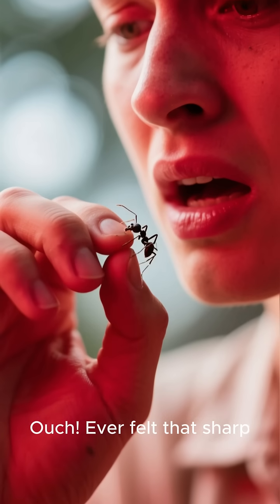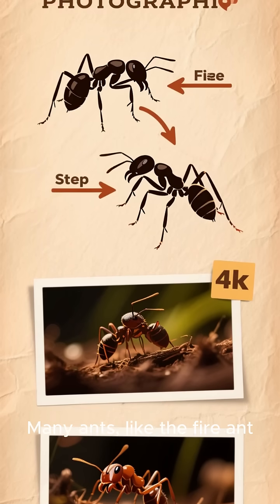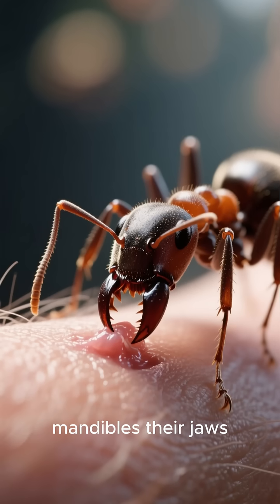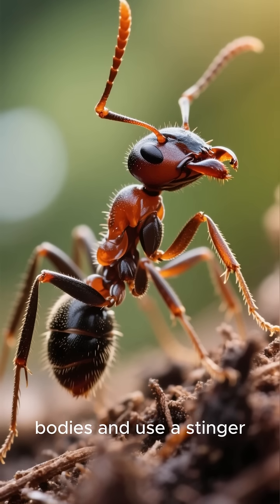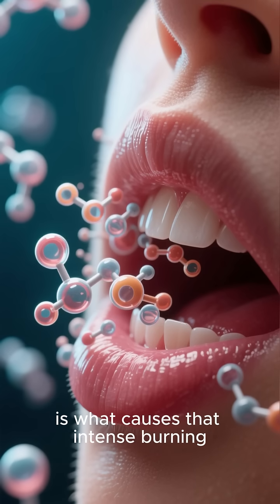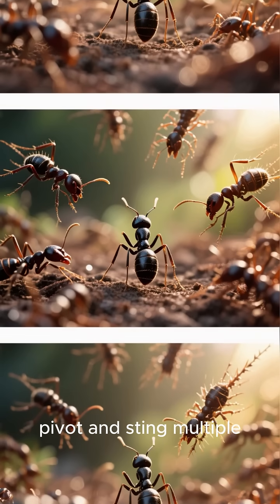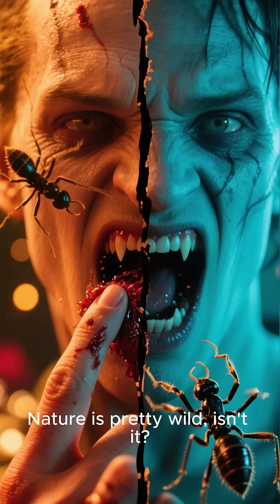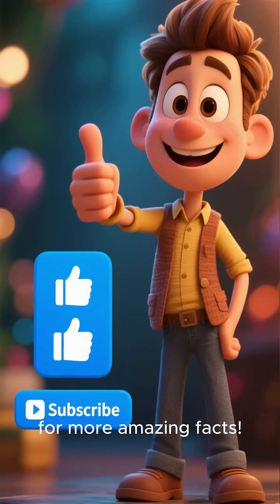😱 What Really Happens When an Ant Bites You — The Shocking Truth Revealed! 🧬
Ouch! Ever felt that sharp sting from a tiny ant and wondered what’s really going on? 🐜
It’s not just a simple bite — it’s a tiny chemical weapon in action! 💥

In this Buzzloop video, discover the fascinating science behind ant bites, why they hurt so much, and how these tiny creatures pack such a powerful punch. 🧠

🎥 Watch till the end — the truth about ant venom will surprise you!